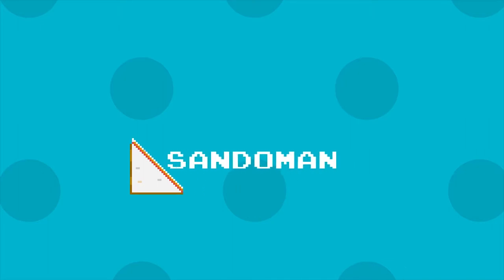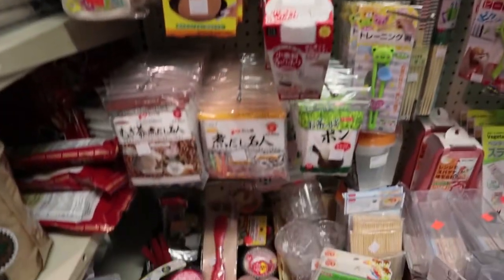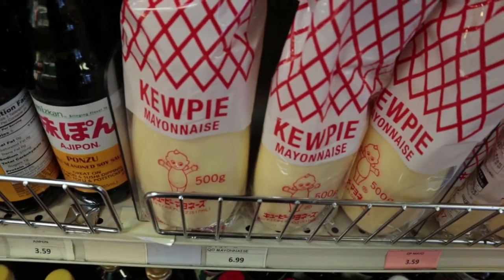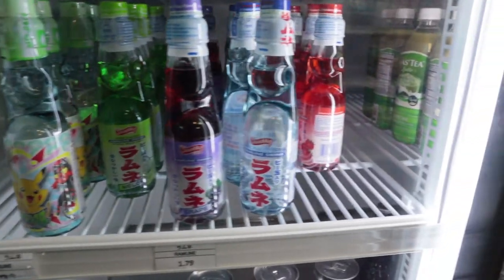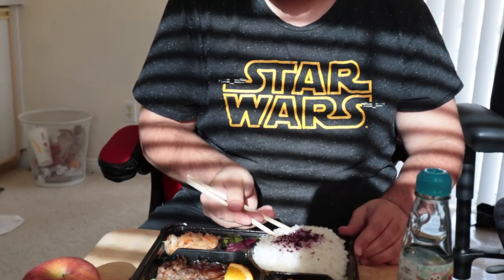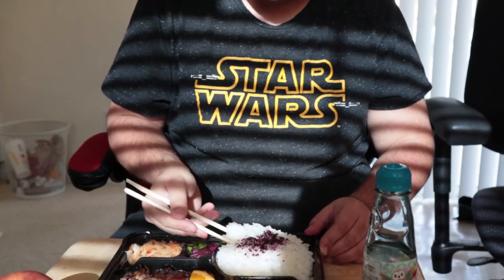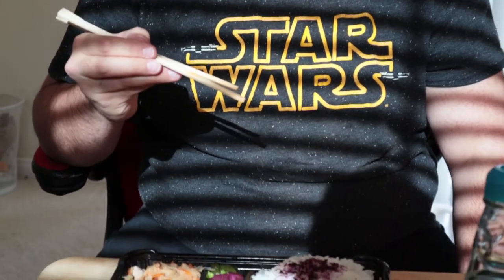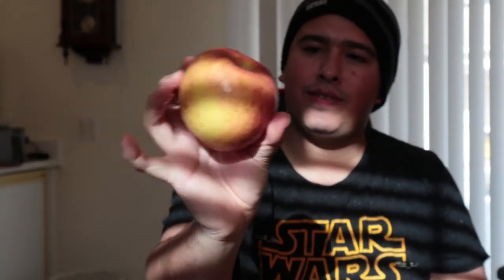A Japanese convenience store in Las Vegas? Japan Creek Market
Visiting Japan Creek Market, a local to Las Vegas Japanese market that is similar to a Japanese convenience store. I try some fresh Japanese food and review the food available at the market.